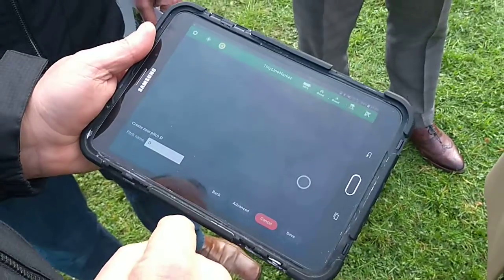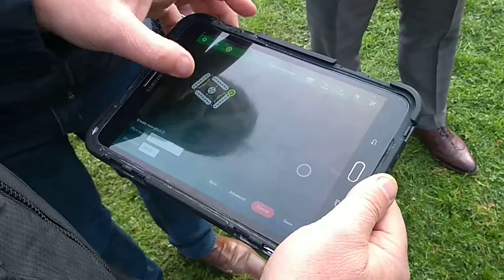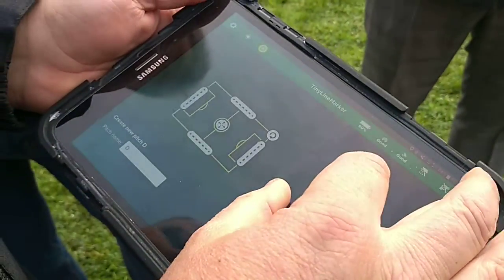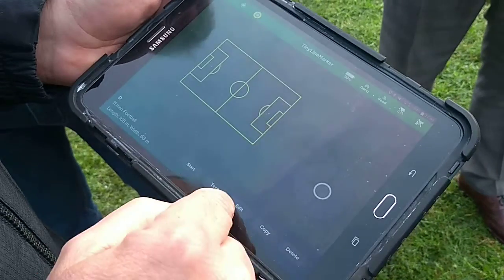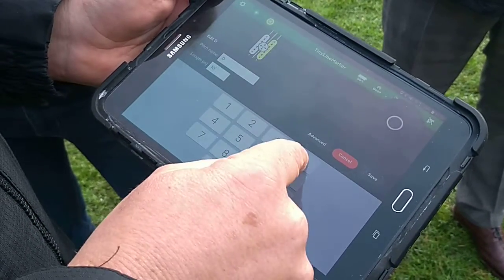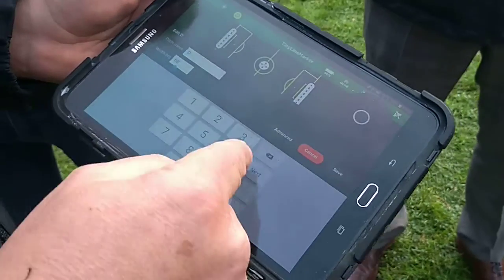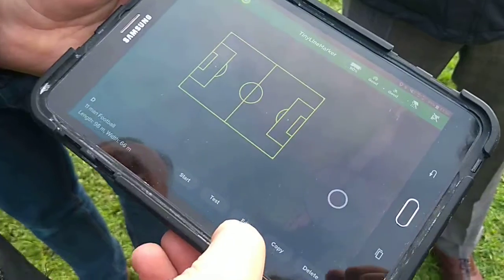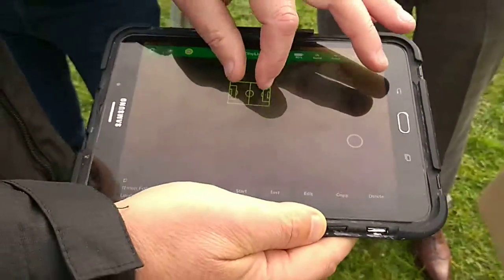LMV064 Designing pitches using tablet